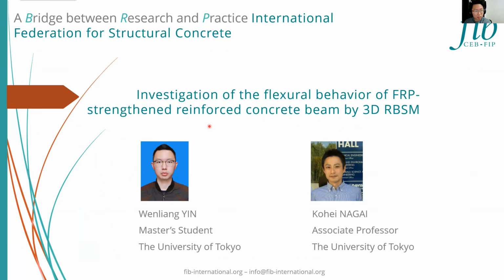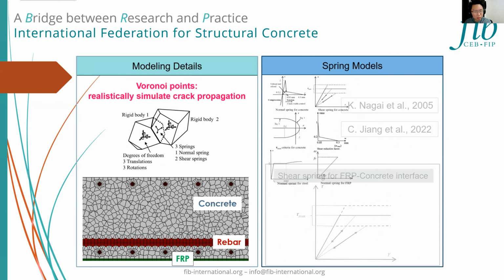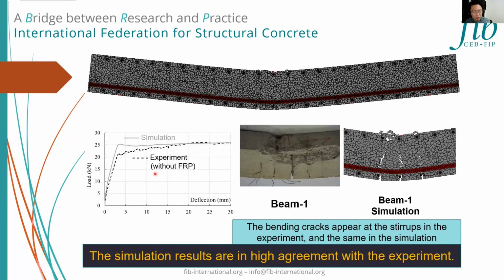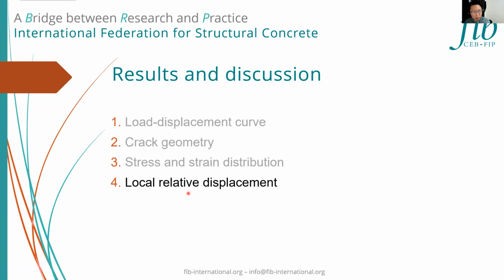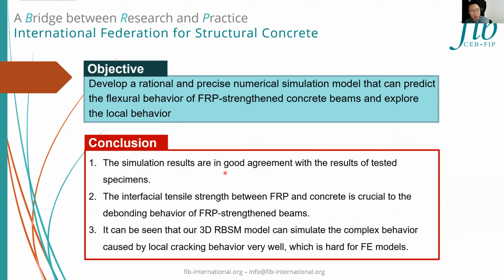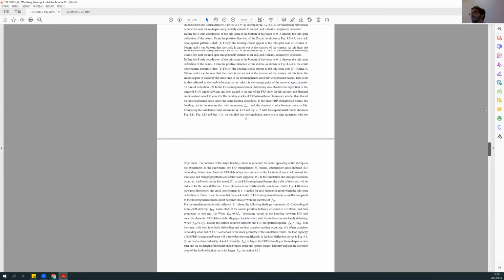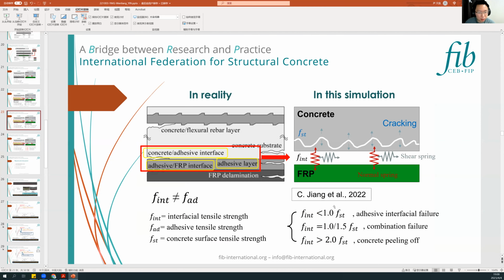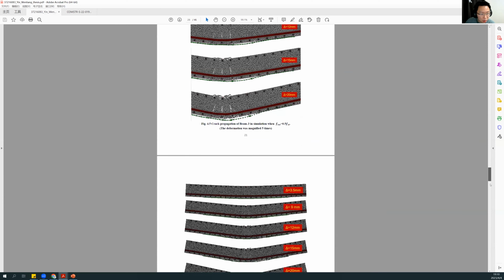fib Young Members Group Competition | Vote for your favourite videos by liking them! | Wenliang Yin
The International fib YMG Award is an initiative of the Young Members Group of the fib (The International Federation for Structural Concrete, Fédération international du béton). This contest has the following objectives:
● Give exposure to works on the scope of structural concrete developed by Bachelor’s and Master’s students of civil engineering around the world;
● Increase the reach of the fib to younger people working on subjects related to concrete;
● Encourage the participation of young students in conferences related to structural concrete;
● Provide professional opportunities to students closer to getting into the job market;
● Establish new connections between students and national fib YMGs;
● Solidify existing connections between national and international fib YMGs.

Vote for your favourite videos by liking them. The winner will receive the audience prize.